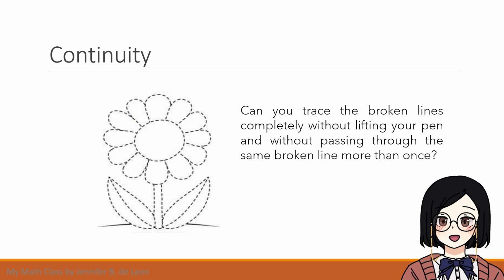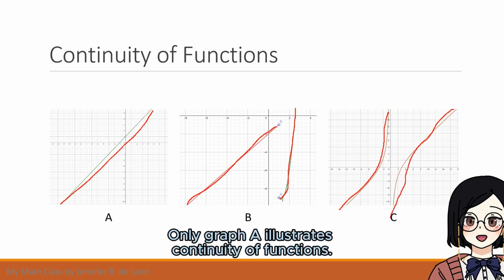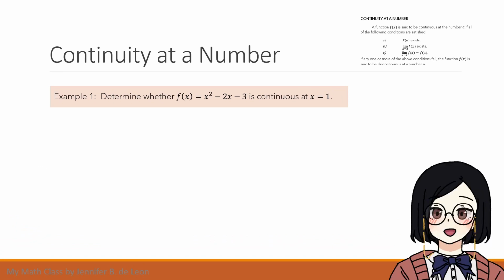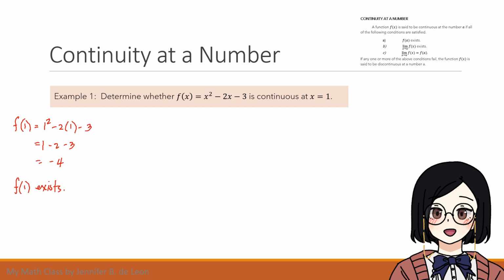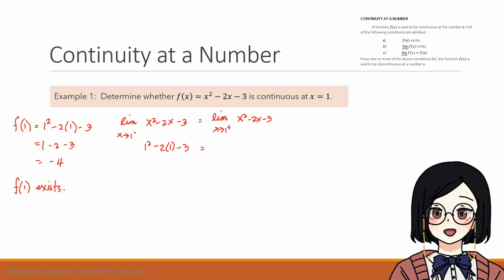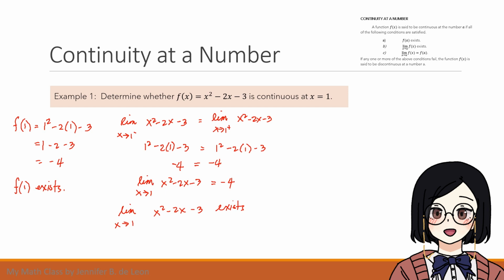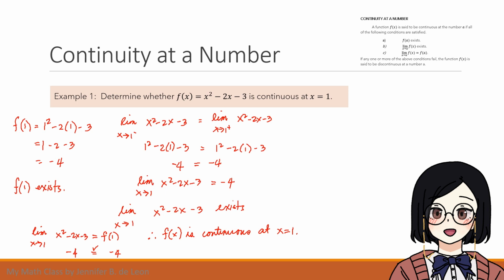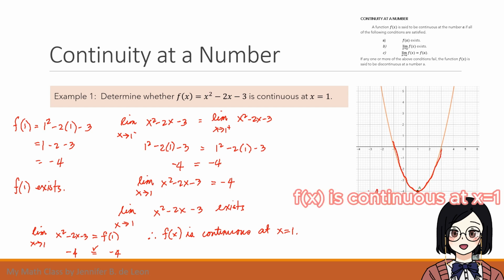Continuity at a number 2324